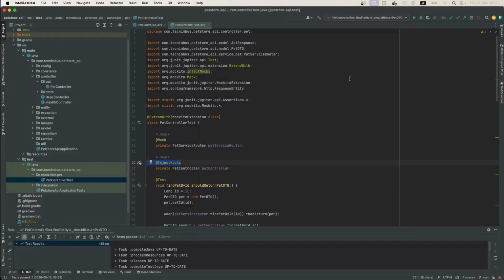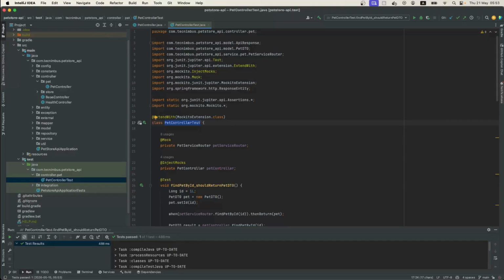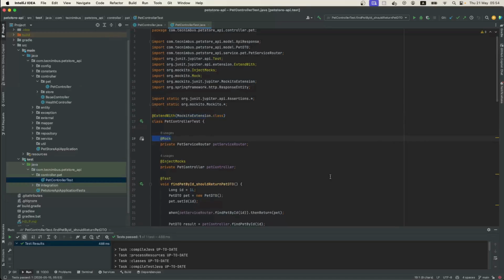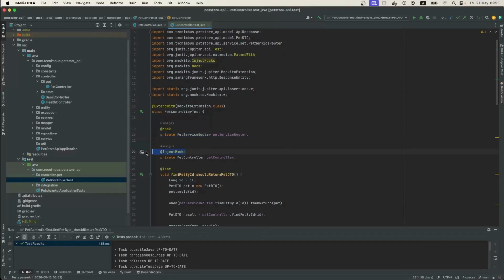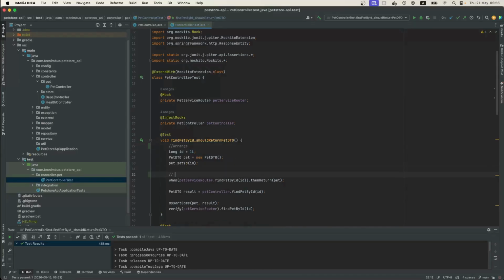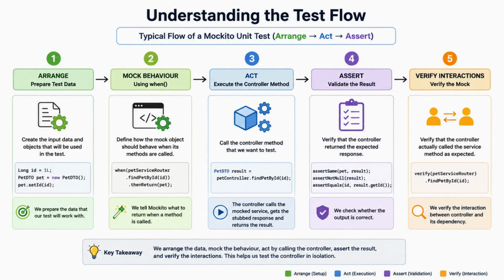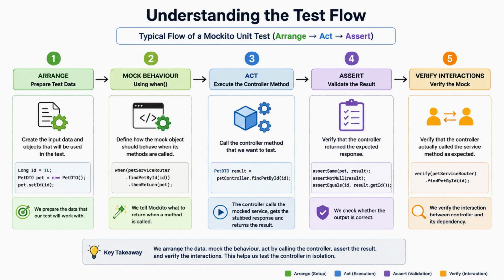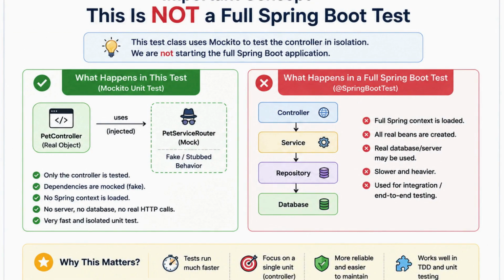AI Unit Testing Tutorial #4 | Understanding Generated Mockito Controller Tests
In this tutorial series, we explore how to use AI tools like GitHub Copilot to generate unit tests for Spring Boot applications.

Tools & Technologies:
- Java
- Spring Boot
- JUnit 5
- Mockito
- MockMvc
- GitHub Copilot